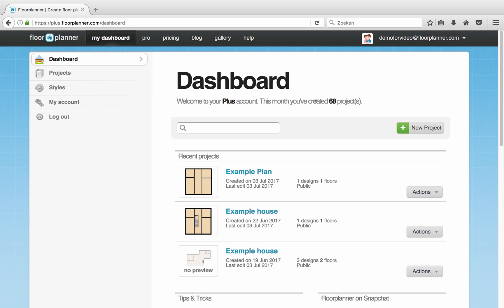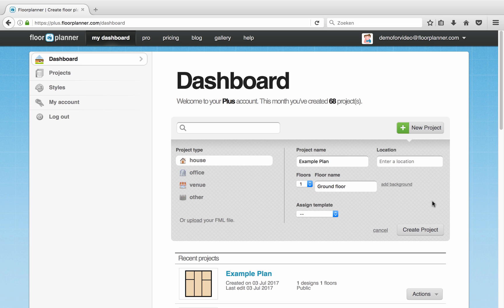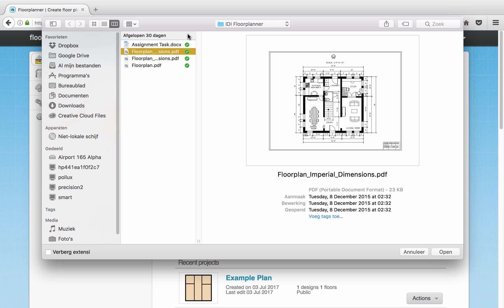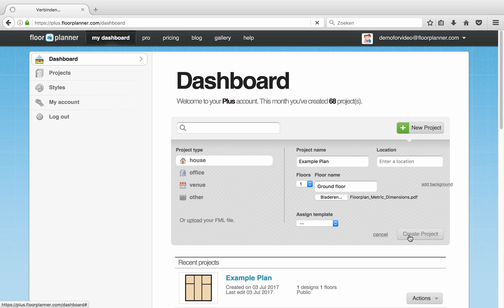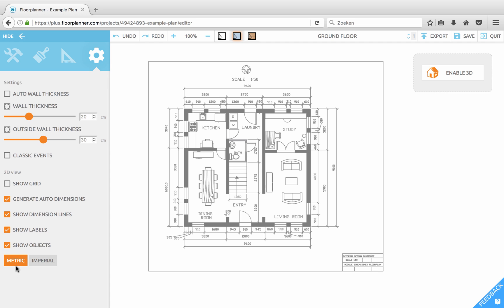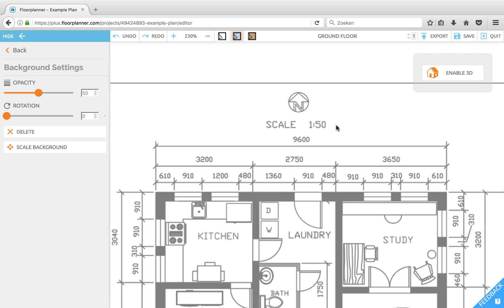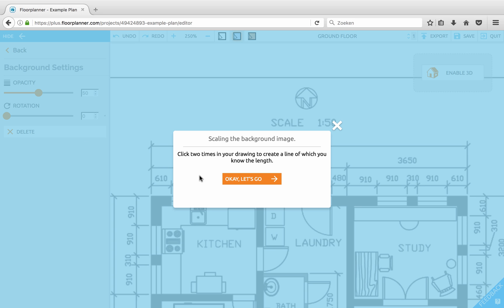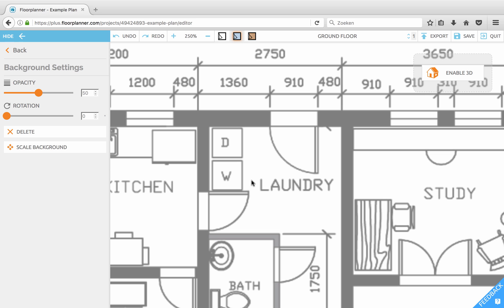Floorplanner Lesson 1: Upload image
How to upload and scale an image of a floorplan to trace in Floorplanner